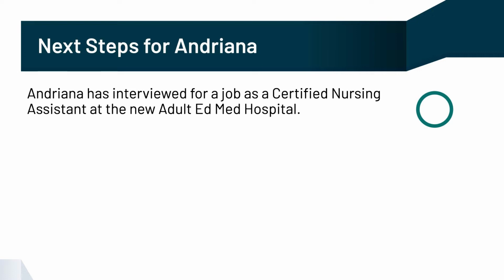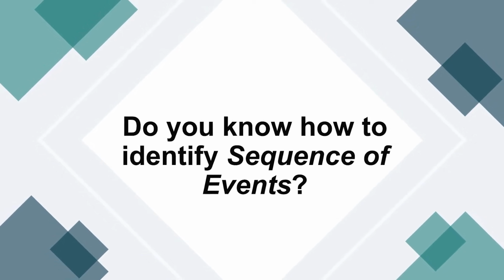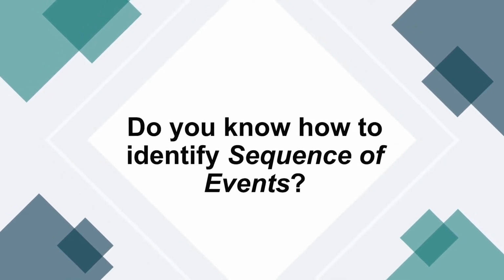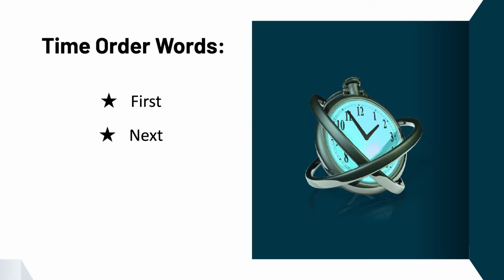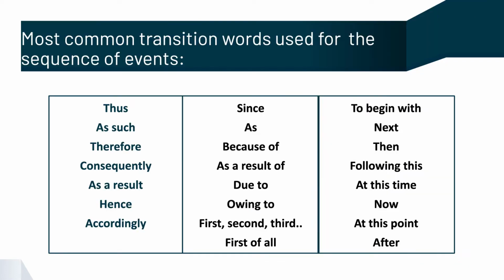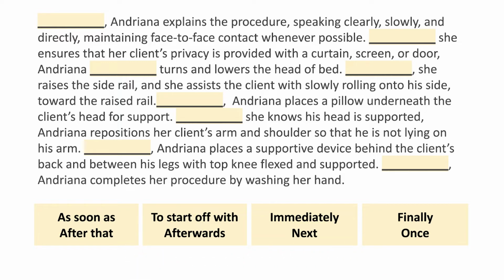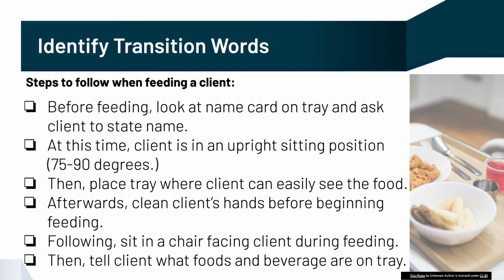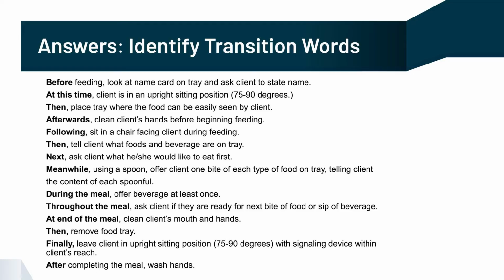Understanding Transition Words (AdultEdMed - RLA - English)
In this lesson, students will learn about transition words.They will understand and identify transition words and the sequence of events in a reading passage. They will apply transition words when given instructions in both written or verbal forms.